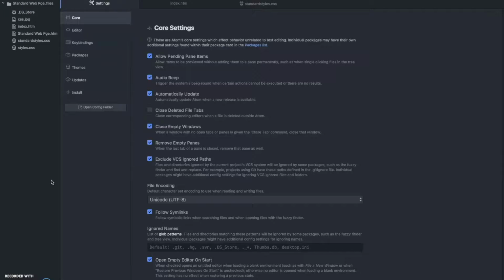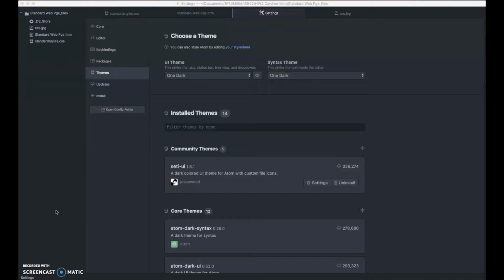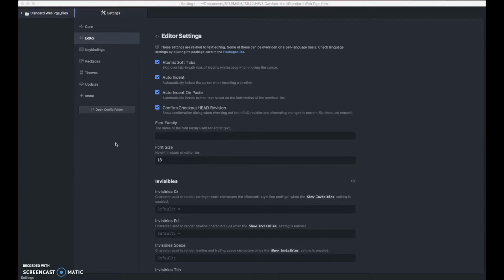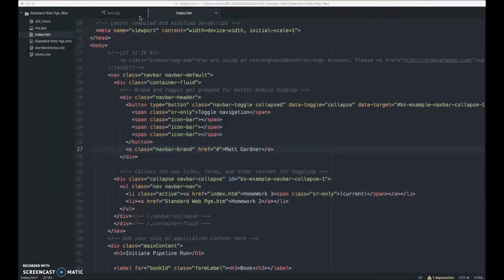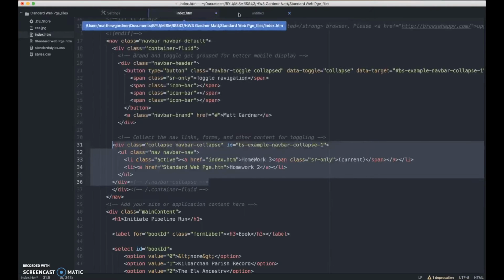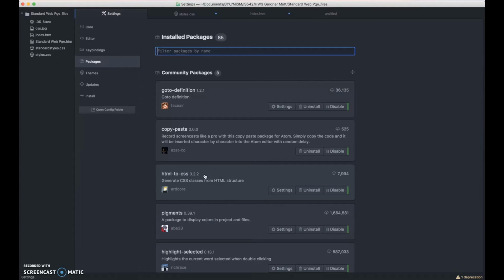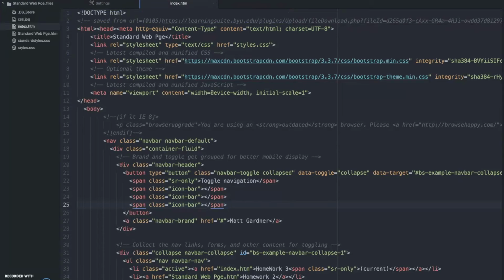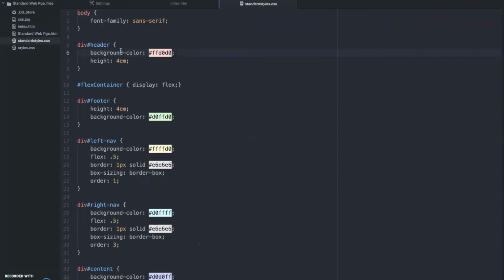Matt Gardner-Project 3-Introduction to Atom Text Editor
Atom Shortcuts:

Open system preferences
 Cmd + ,
File search
 Cmd + p
Search atom features
 Cmd + Shift + p
Duplicate Line
 Cmd + Shift + D (Mac)
 Ctrl + Shift + D (Windows/Linux)
Move current line up or down
 Cmd + Ctrl + Up (or Down) Arrow (Mac)
 Ctrl + Up (or Down) Arrow (Windows/Linux)
Select the next matching word/character
 Cmd + D (Mac)
 Ctrl + D (Windows/Linux)
 Cmd + U to unslect
Toggle comments on and off
 Cmd + / (Mac)
 Ctrl + / (Windows/Linux)